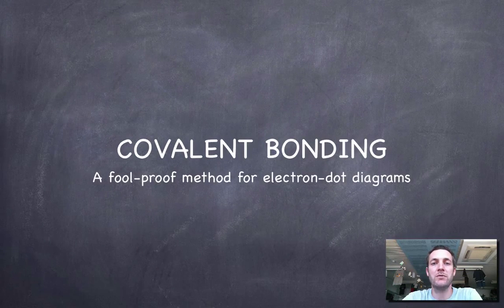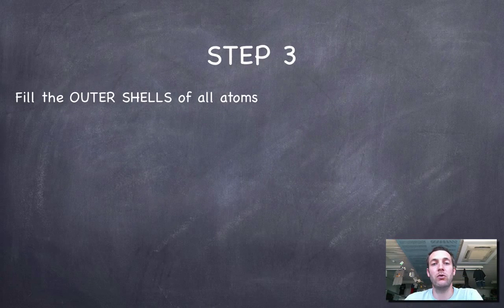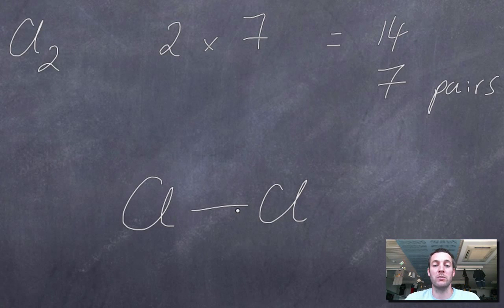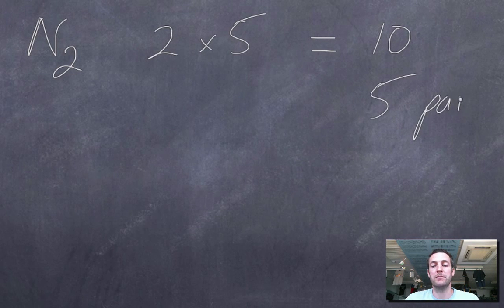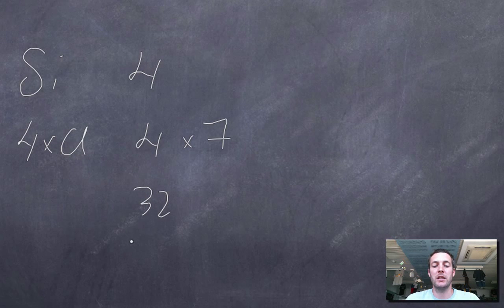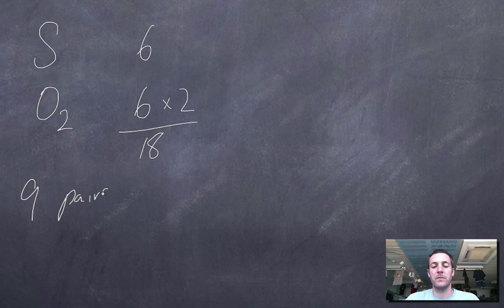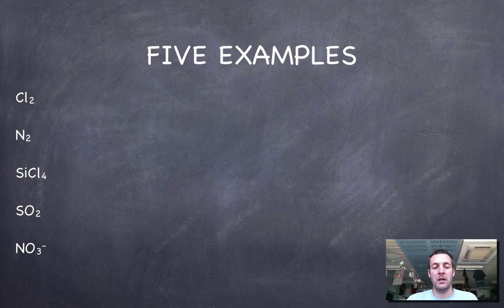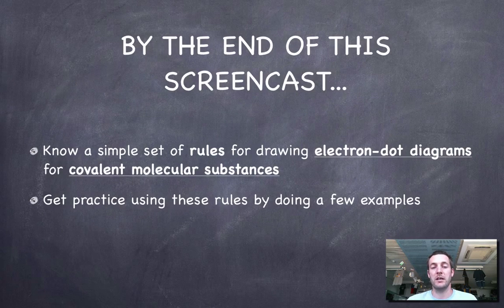6 Covalent Electron Dots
6th  in a series of films covering the SL Bonding topic from the IB Diploma chemistry course. Here we look at the way we represent the formation of covalent bonds using simple Lewis diagrams to show the arrangement of pairs of electrons around the bonded atoms.